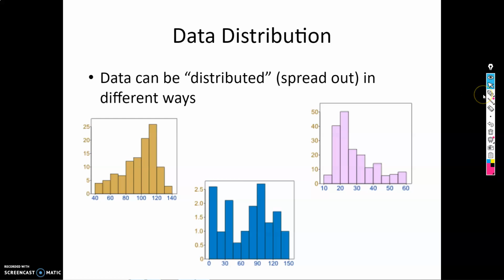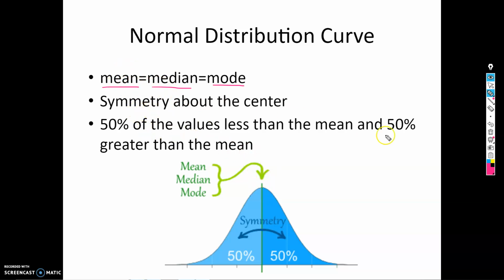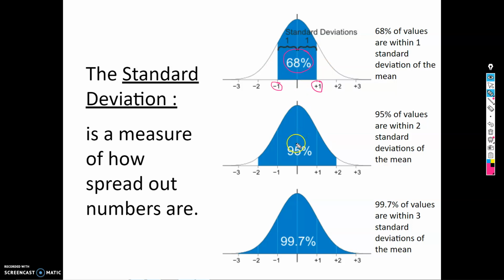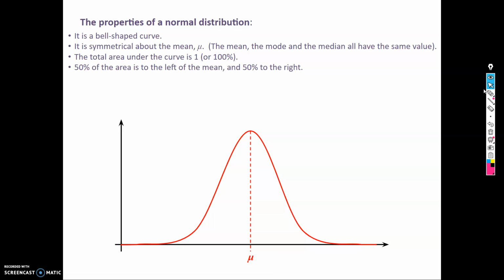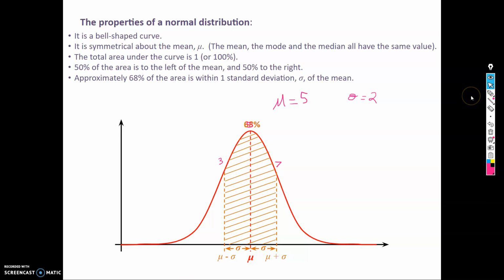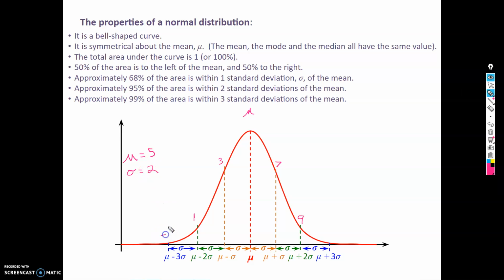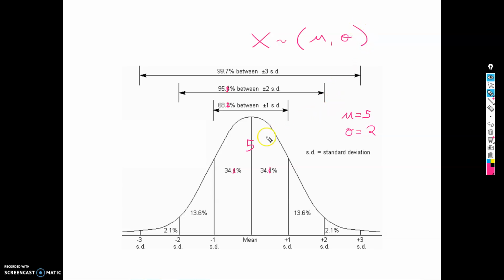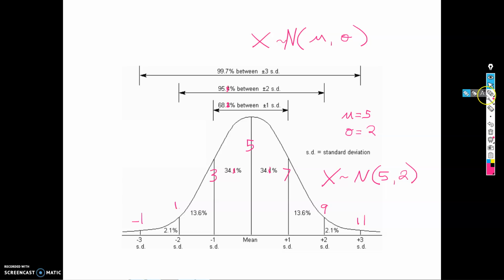Intro to Normal Distributions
Introduction to normal distributions, the bell curve, the 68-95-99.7 rule, mean, standard deviation and percentile.